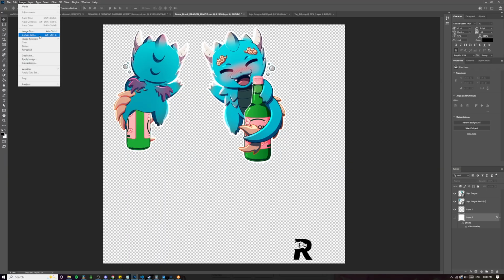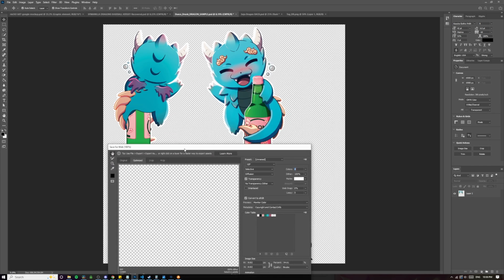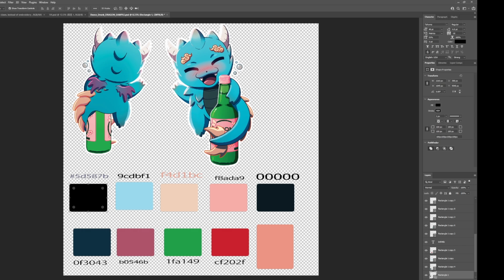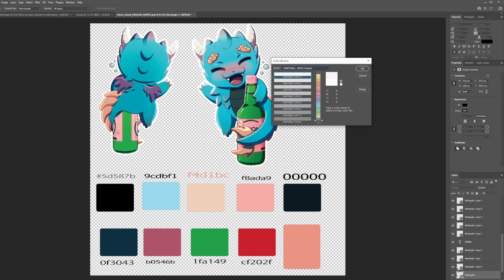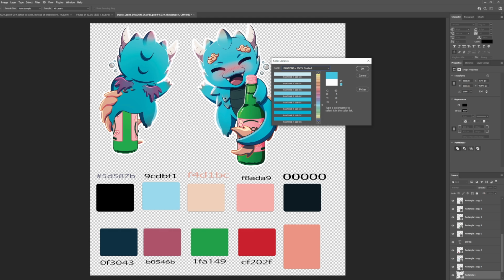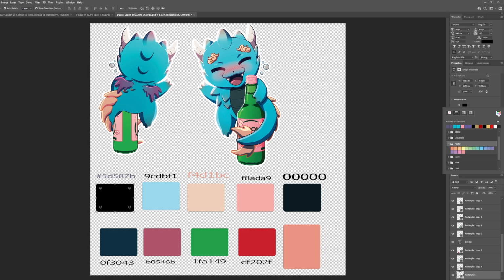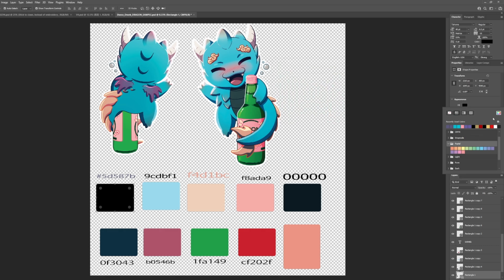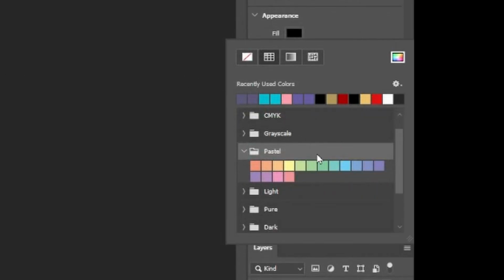How to Convert CMYK to Pantone for your Manufacturer– 2 Easy Methods!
A quick tip on how to convert colors and give them the correct code for your manufactuer.